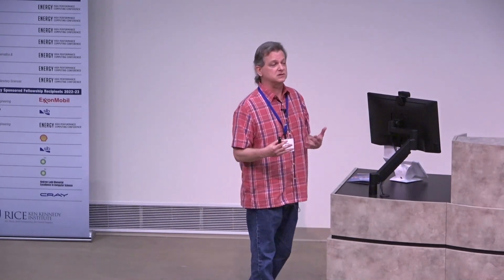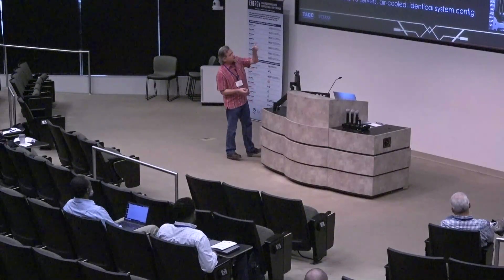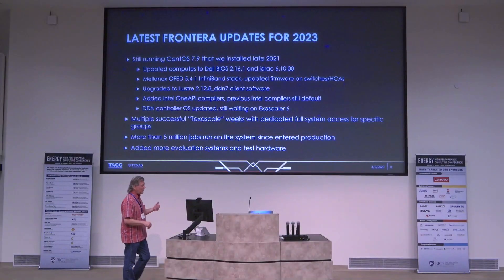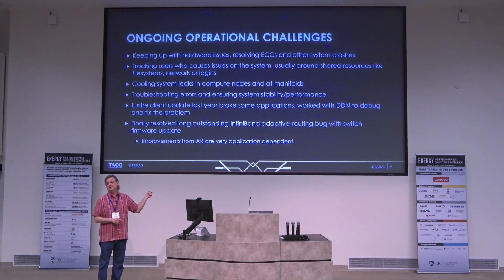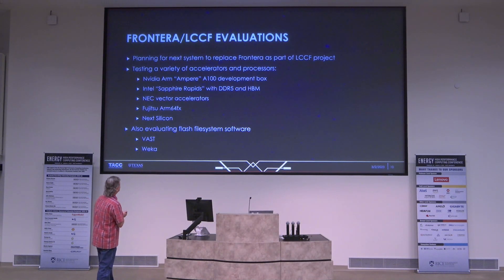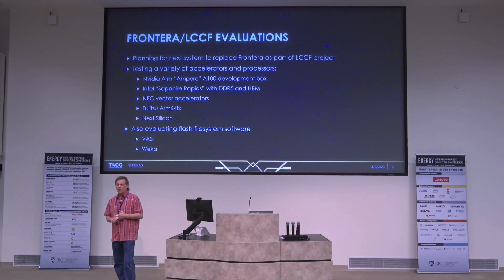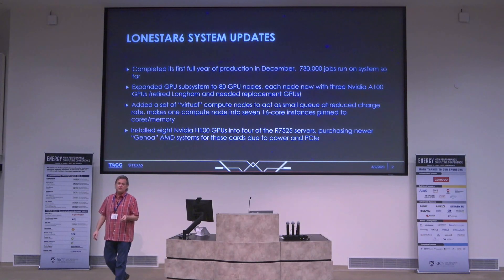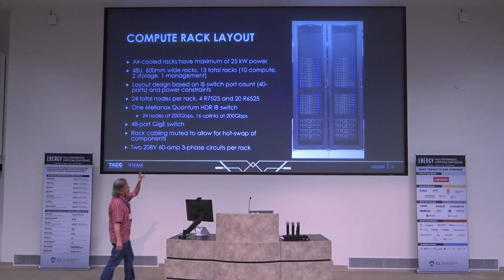Best Practices in HPC Systems Management: TACC Update